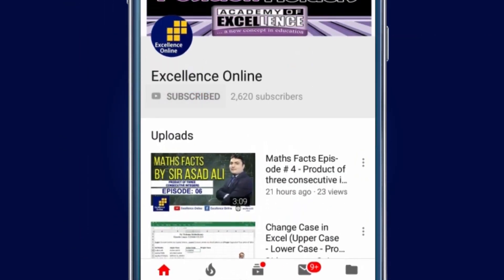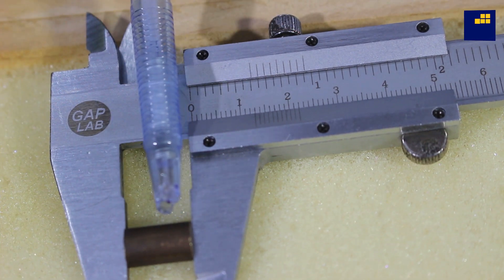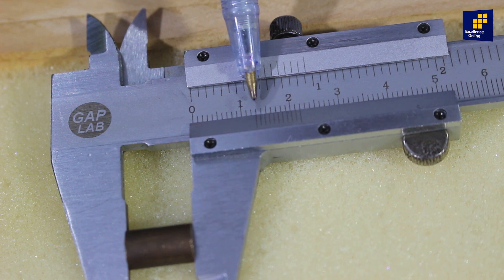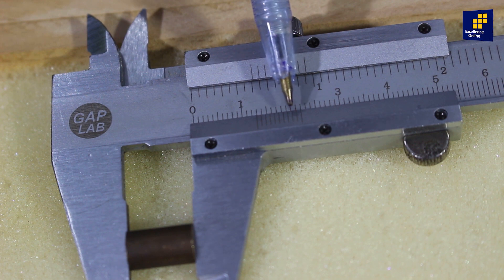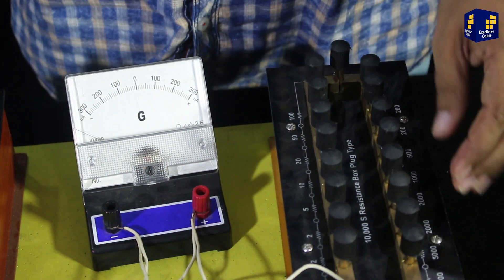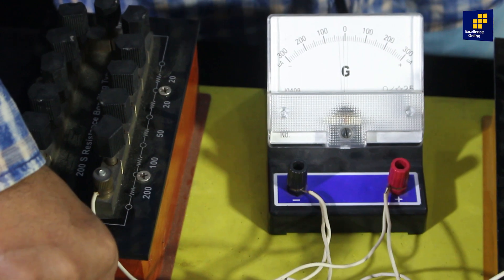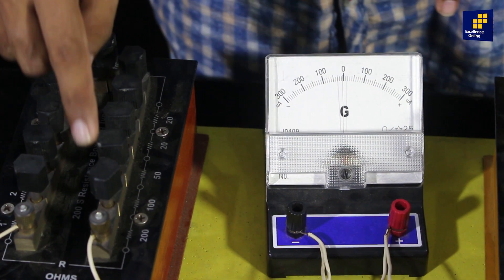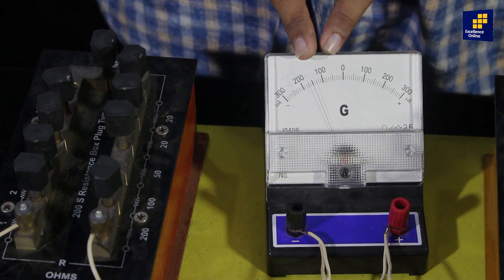The Volume of a Solid Cylinder by Vernier Caliper | Mr. Masood Mehmood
Mr. Masood Mehmood explained The Volume of a Solid Cylinder by Vernier Caliper.

Please give us your feedback in comment section about this video

For more Educational videos and updates Subscriber to our channel now.
Excellence Online YouTube Channel.